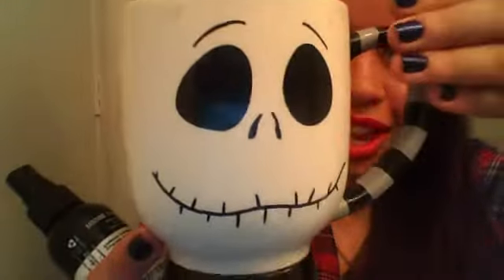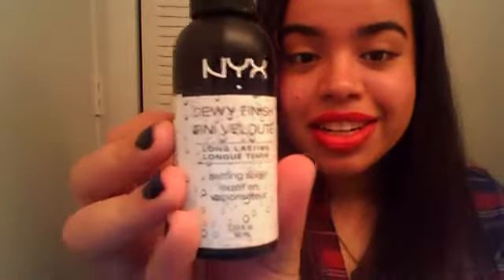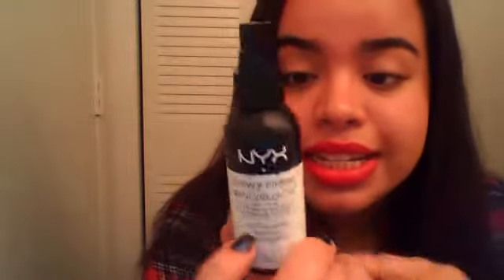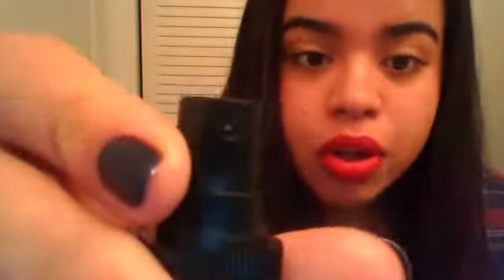Nyx cosmetics Dewy Finish Setting Spray Review